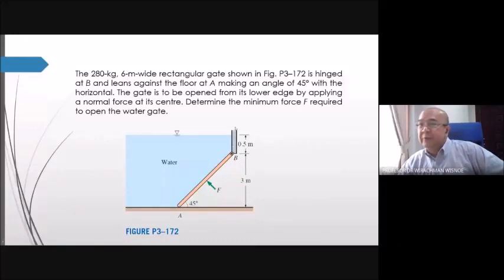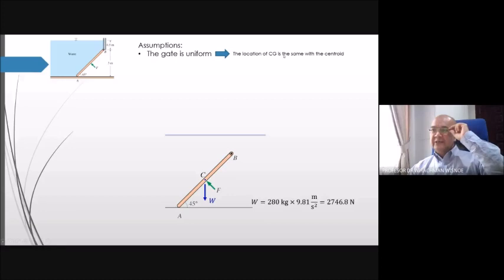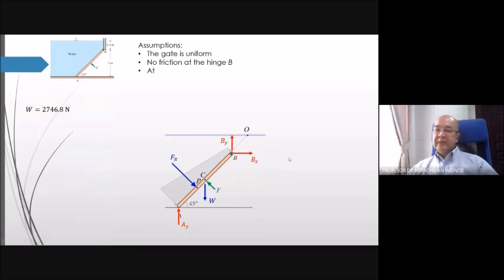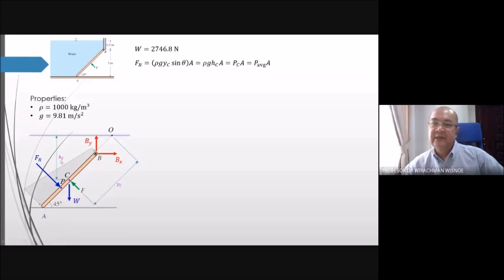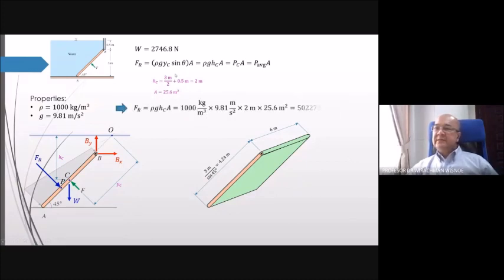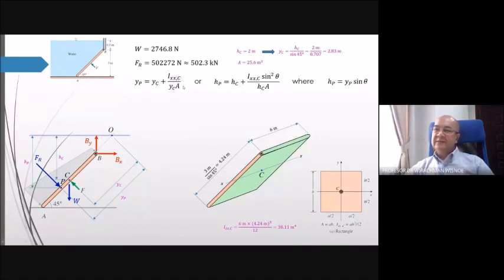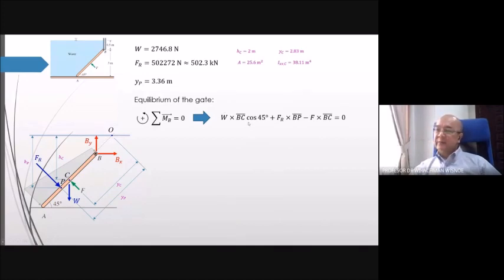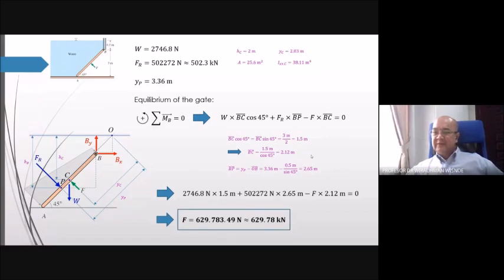Fluid Mechanics Tutorial: Fluid Statics on a Plane Surface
In this tutorial, we solve a fluid static problem involving a flat gate under water. We are asked to calculate the minimum force required to open the gate. The record is taken during a class using Google Meet.